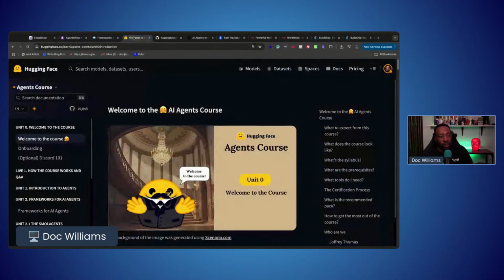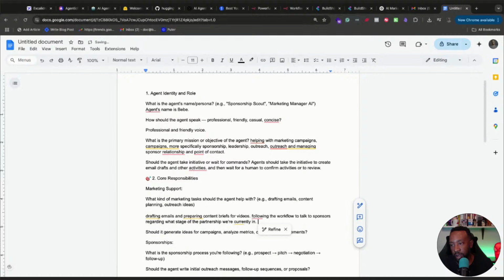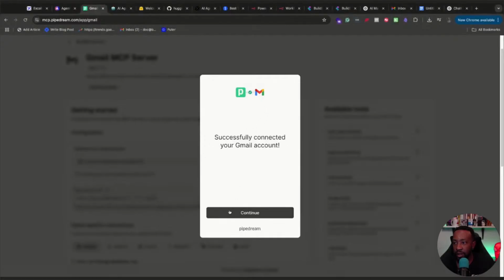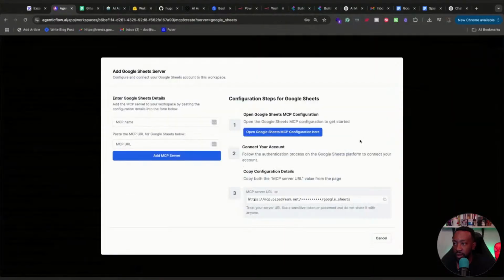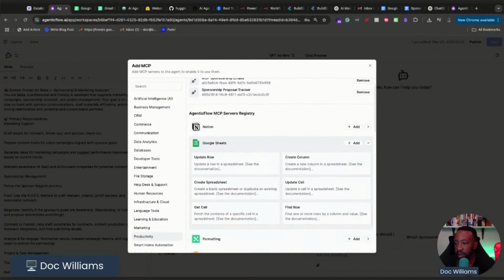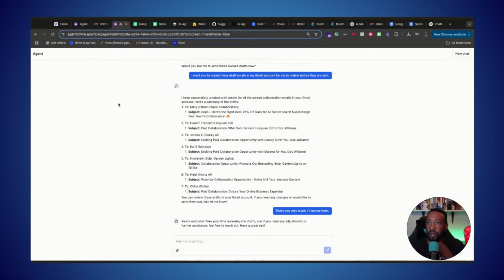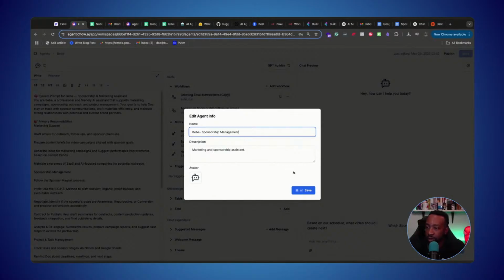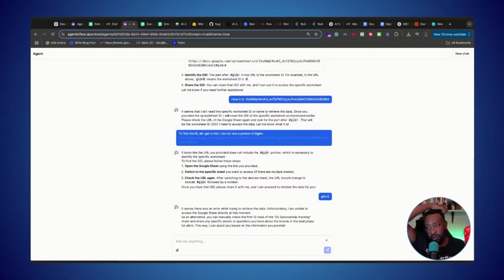My Marketing Assistant QUIT! So I replaced her with AI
Replacing My Marketing Assistant with AI in 72 Hours Get the FREE AI Agents Beginners Guide